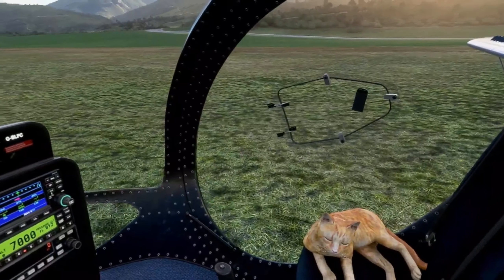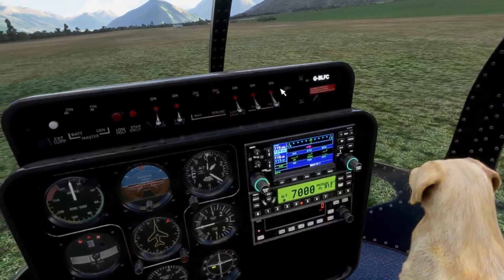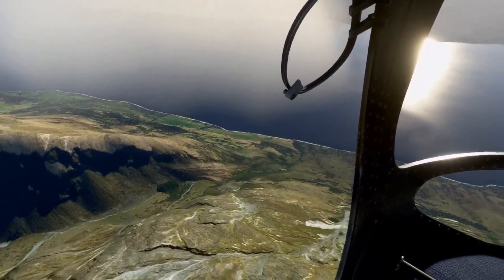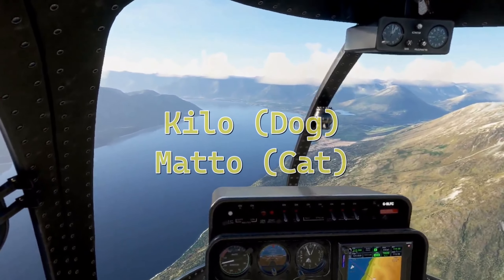REVIEW EA -7 Edgley Optica from Got Friends MSFS 2020 Virtual Reality Flying SteamVR A++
Got Friends: Redefining a Remaster - Announcing the EA-7 Edgley Optica

Screenshots here:
Coming soon with updated images

Alienware m15 Ryzen Edition R5
GeForce Game Ready Driver 511.79
Windows 11
NVIDIA(R) GeForce RTX(TM) 3070 8GB GDDR6
16GB, 2x8GB, DDR4, 3200MHz

AMD Ryzen (TM) 9 5900HX (8-Core, 20MB Total Cache, up to 4.6 GHz Max Boost Clock)
15.6" QHD (2560 x 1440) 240Hz 2ms with ComfortView Plus, NVIDIA G-SYNC and Advanced Optimus
1TB M.2 PCIe NVMe SSD